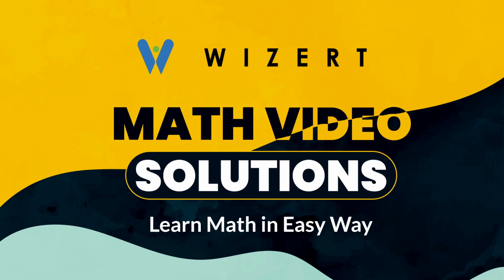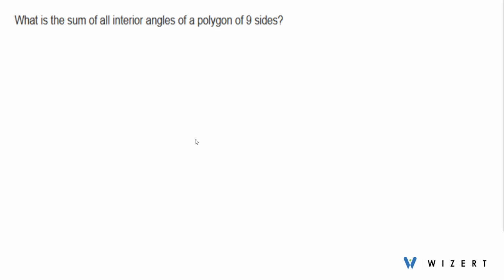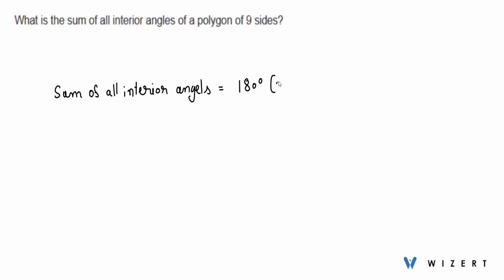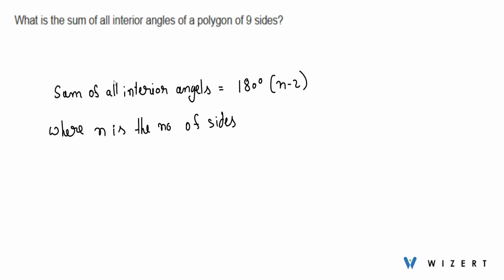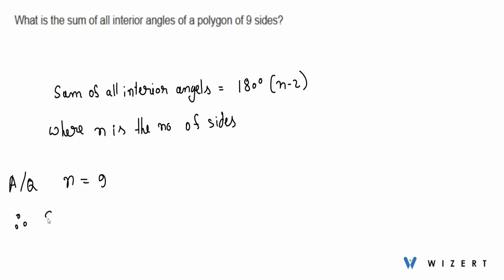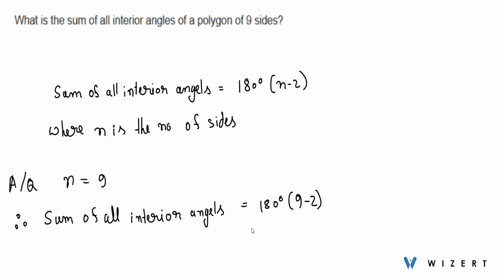Math Understanding Quadrilaterals videos for Grade 8 - Set 1613112835